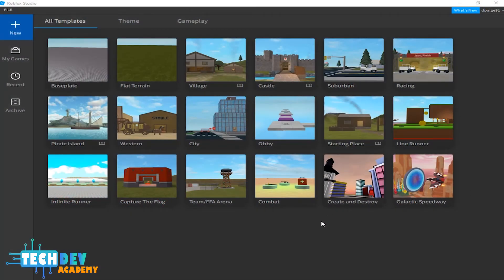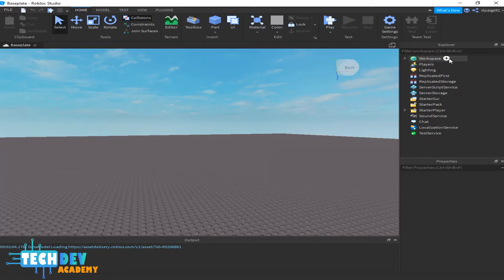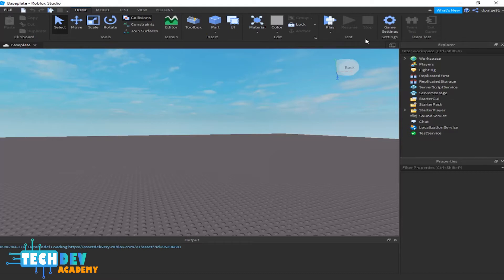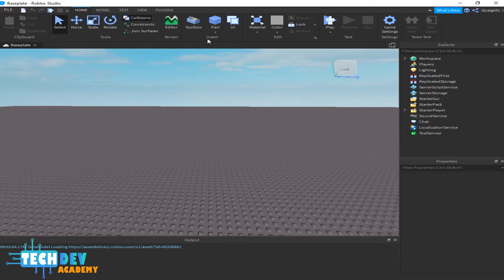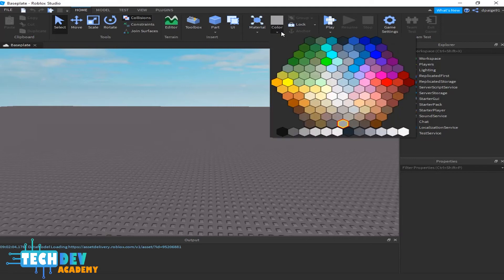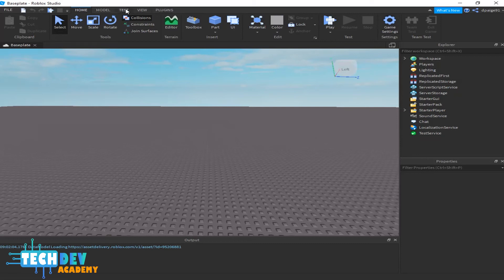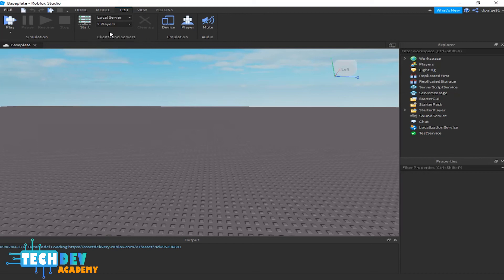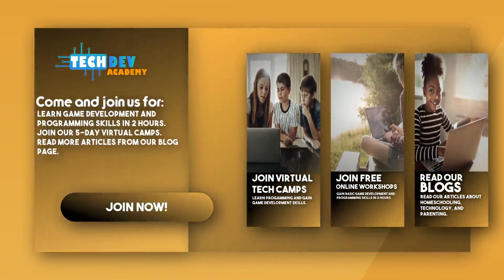Roblox Review | Overview Of Roblox Studio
In this video, you will learn all about the certain features in roblox studio
This instructional will show how to:
1. How to enable properties and explorer window
2. Where to find your tools for your parts
3. How to test your games scenes
4. What certain features you need to only worry about for now

Note: Roblox Studio does not work on tablets, phones, or chromebooks.
Roblox Player will work on any device.

Join our Tech Dev Academy Google Classroom
Class code: z26mb7w